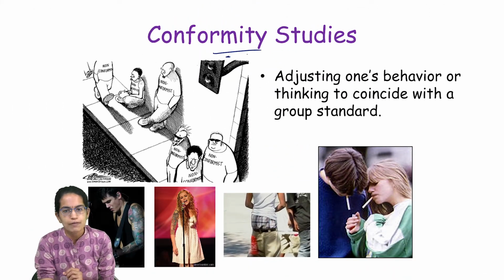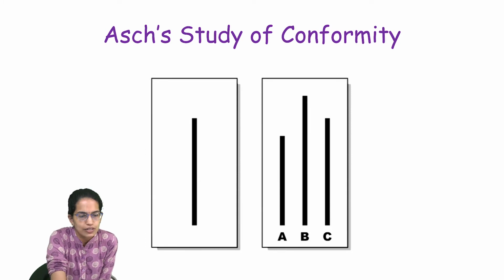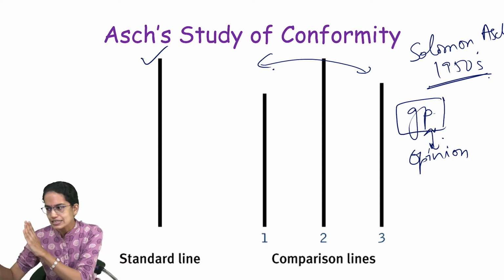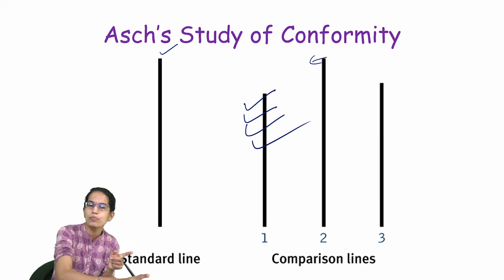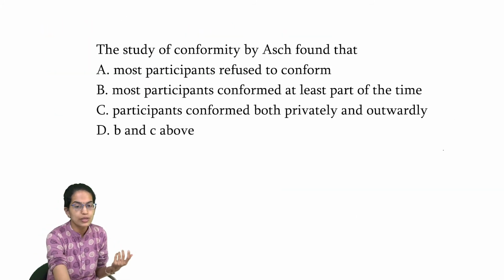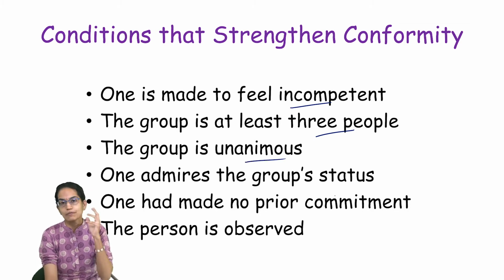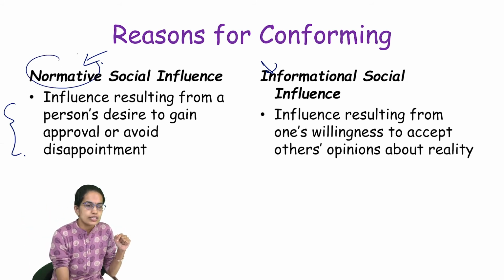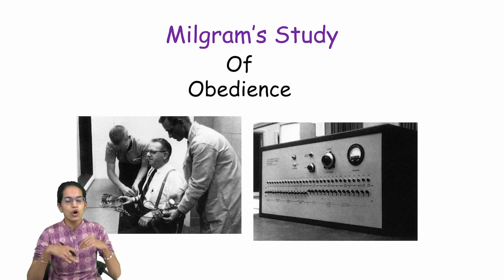Asch's Study of Conformity: Part of Psychology Video Course @doorsteptutor.com UPSC NET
NTA NET Psychology -

psychology optional upsc
psychology upsc
psychology upsc optional
psychology optional for upsc
psychology for upsc optional
upsc optional psychology
optional psychology upsc
examrace ias psychology
psychology as upsc optional
psychology net
net in psychology
examrace ugc net psychology
net for psychology
psychologydiscussion net
psychology online net
psychology by dr manishika
examrace psychology
doorsteptutor psychology